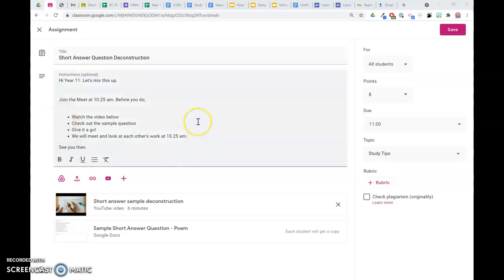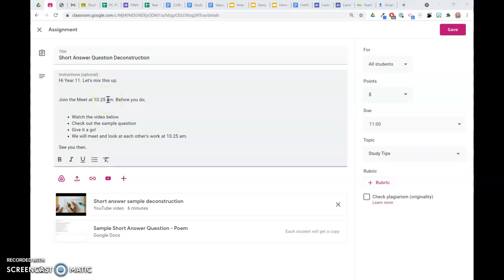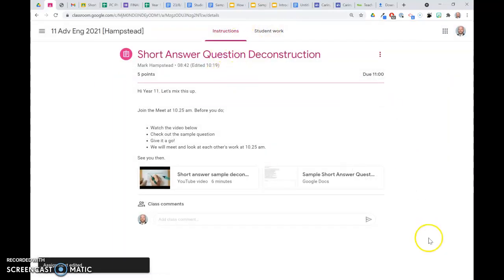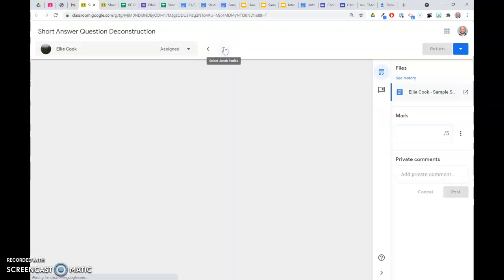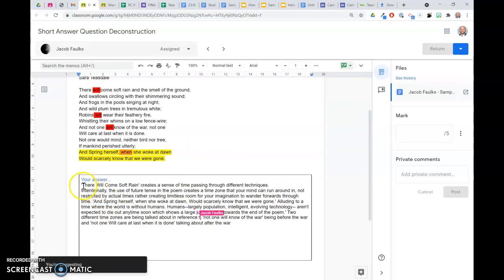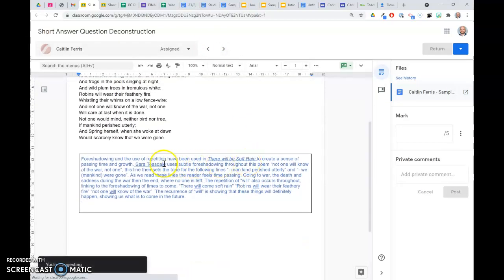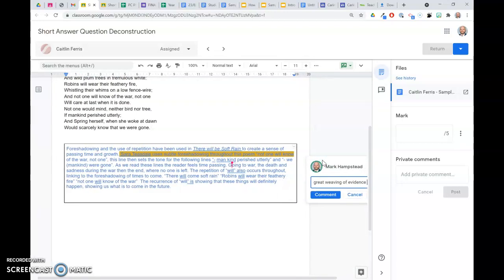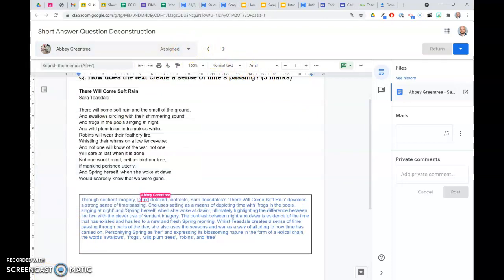Live Feedback for a Class Task